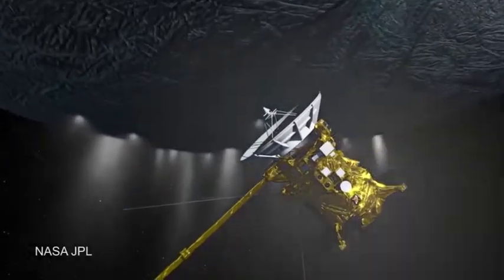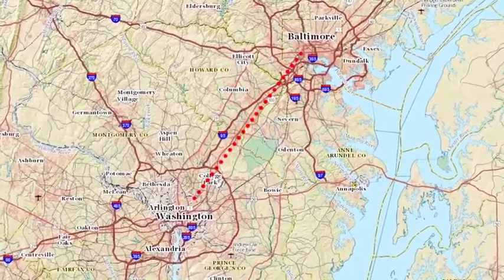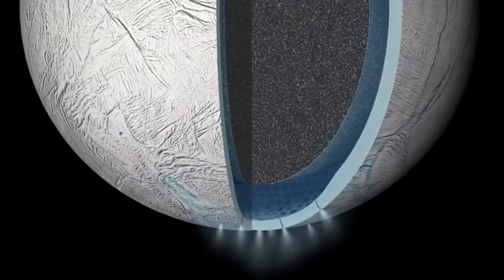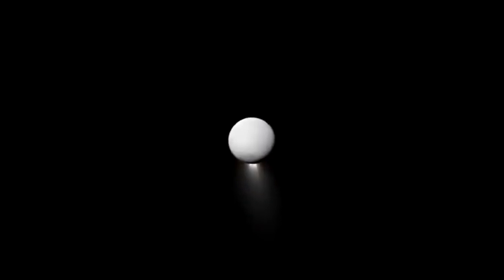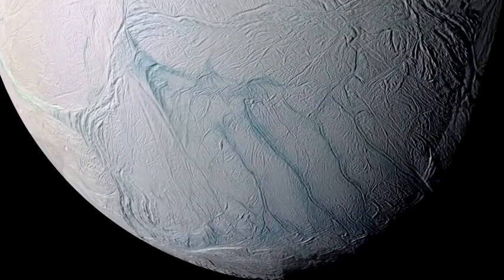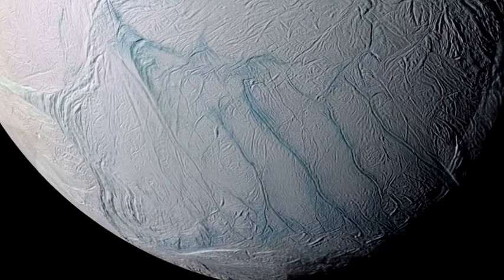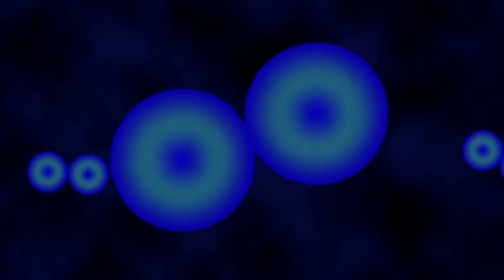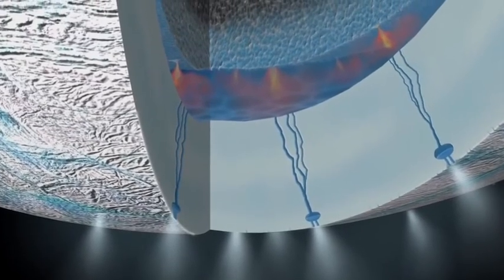NASA completes daring mission over Saturnian moon's surface - Daily Mail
Scientists at Nasa's Jet Propulsion Laboratory in California have released the first images from the Cassini spacecraft after its dived  through plumes of ice and water vapour at speeds of more than 19,000mph. The icy spray (bottom left) is the closest a spacecraft has come to sampling the ocean that is thought to exist deep beneath the frozen crust that covers Enceladus (main image). Although it has no way of directly detecting life, it is hoped data from the flyby will reveal whether the conditions on the distant moon make it hospitable to life.